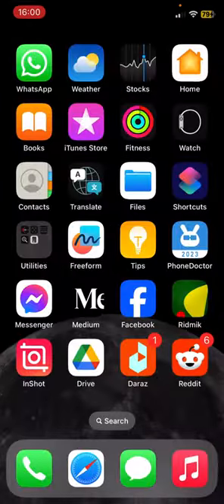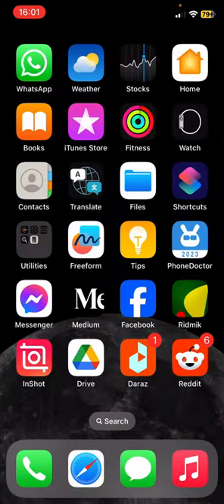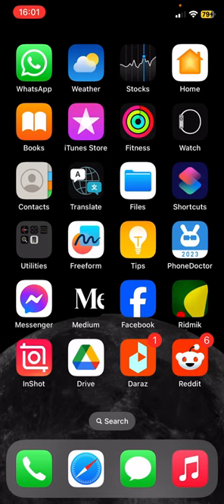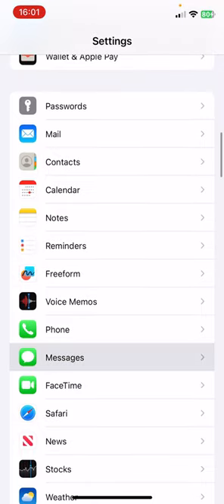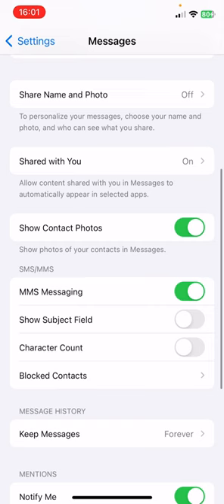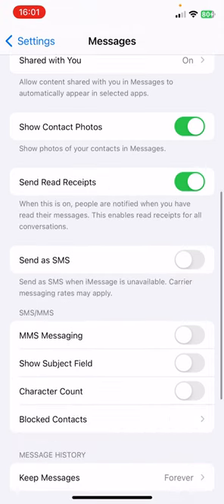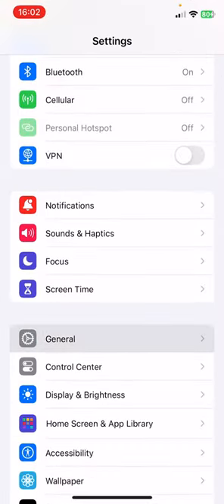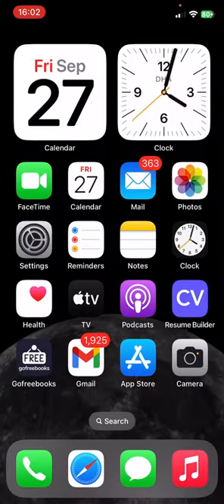How To Fix Can’t download pictures from iMessage on iPhone 2024 Picture Won t Download in iMessage